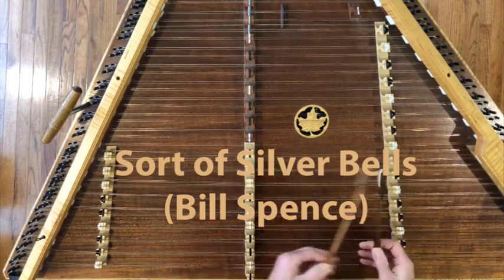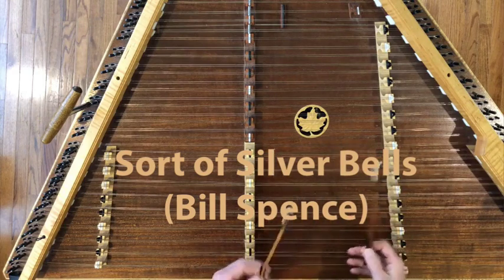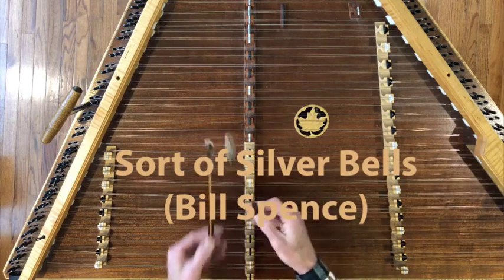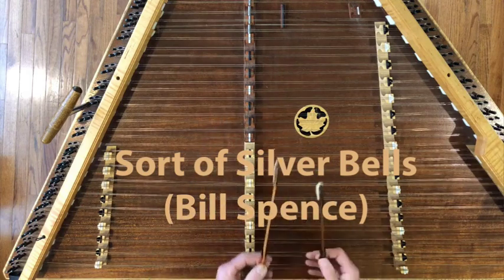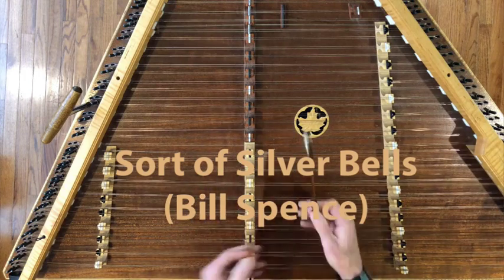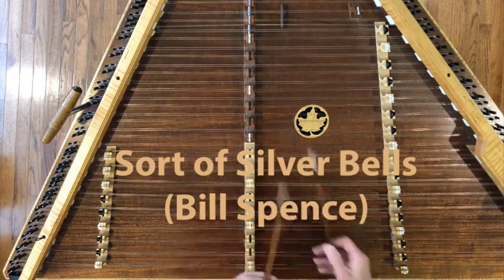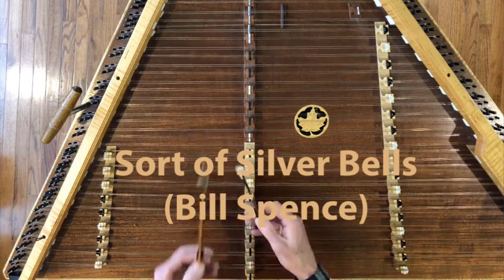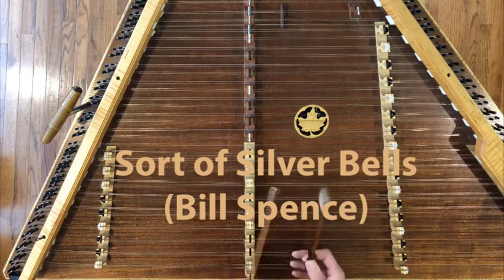Silver Bells (from Bill Spence), Hammered Dulcimer Video Lesson Intro by Ken Kolodner